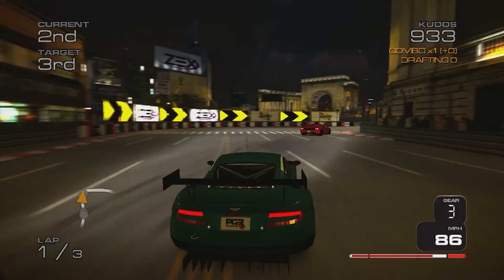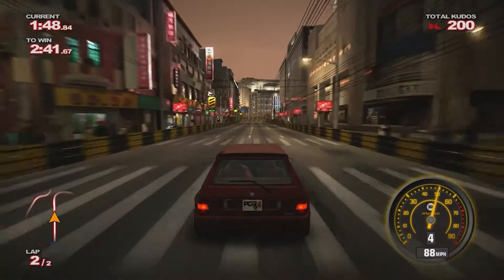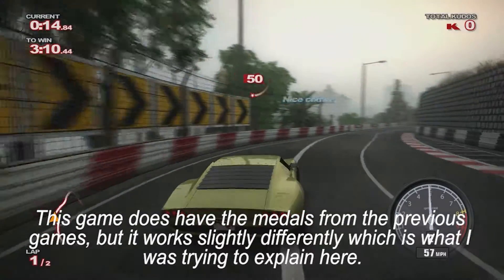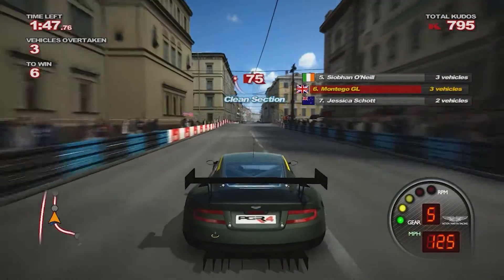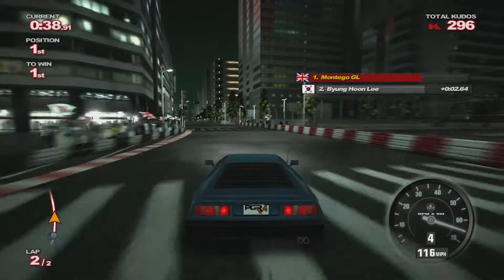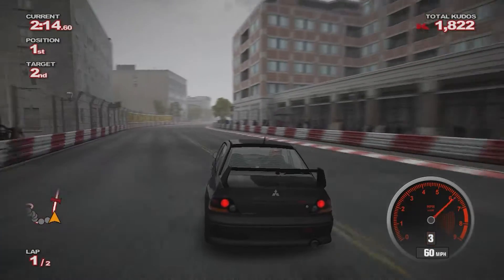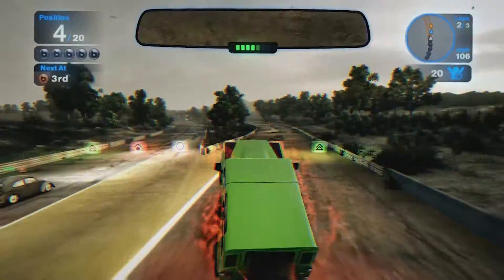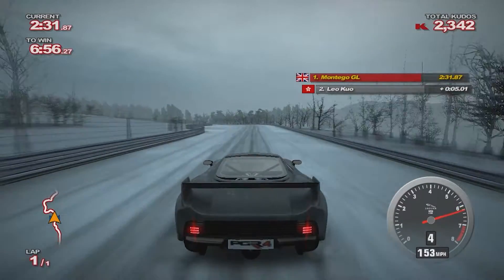Project Gotham Racing 4 Review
In todays video I review Project Gotham Racing 4 on the Xbox 360.